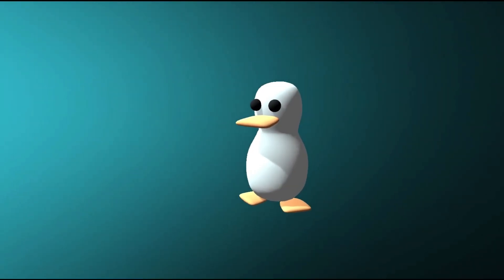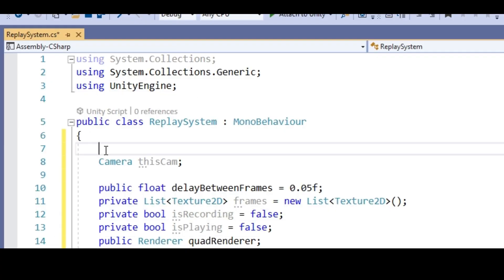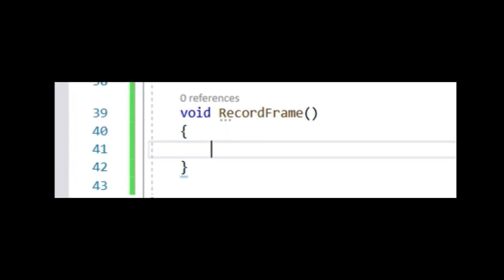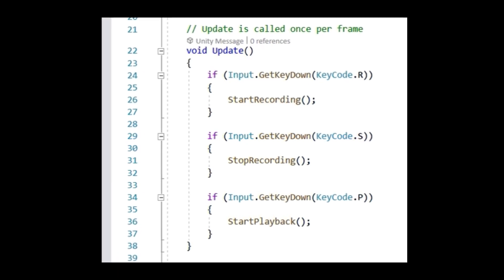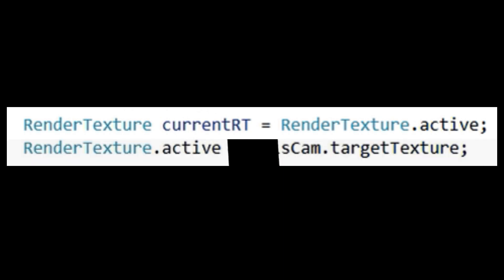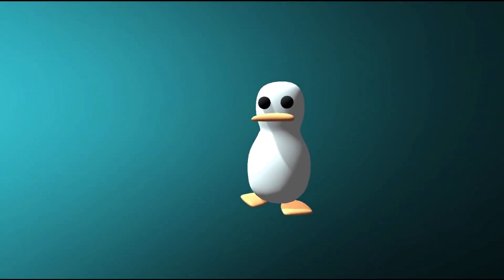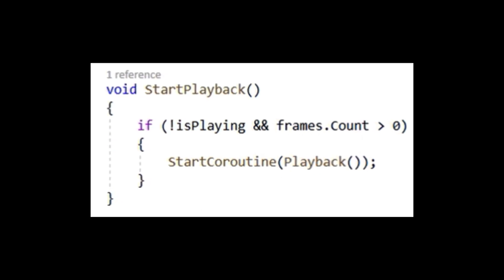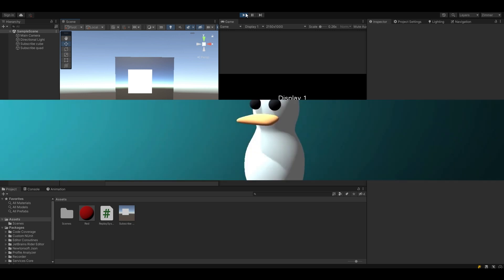The ULTIMATE Replay Tutorial Using CAMERAS! Unity C#!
If you've ever wanted to know how to make an EASY replay system in Unity, this is the perfect video for you!

Quick explanation of the variables at the top:

!!!Camera thisCam!!!
 This variable is used to store a reference to the Camera component attached to the same GameObject as the ReplaySystem script. It allows accessing and manipulating the properties and methods of the camera.

!!!public float delayBetweenFrames = 0.05f;!!!
 This variable is a public float that determines the delay between displaying each frame during playback. It is set to a default value of 0.05 seconds (or 50 milliseconds). You can modify this value to change the playback speed.

!!!private List Texture2D frames = new ListTexture2D()!!!
 This variable is a private List that holds instances of Texture2D. It is used to store the frames captured during recording. Each frame is represented as a Texture2D object.

!!!private bool isRecording = false!!!
This variable is a private bool that indicates whether the replay system is currently recording frames. It is initially set to false and is changed to true when recording starts (by calling the StartRecording method) and changed back to false when recording stops (by calling the StopRecording method).

!!!private bool isPlaying = false!!!
 This variable is a private bool that indicates whether the replay system is currently playing back the recorded frames. It is initially set to false and is changed to true when playback starts (by calling the StartPlayback method) and changed back to false when playback finishes.

!!!public Renderer quadRenderer!!!
 This variable is a public reference to a Renderer component. It is used to access the material of a quad (a 2D plane) that will display the recorded frames during playback. The mainTexture property of the material will be set to each frame texture to display it on the quad.

CREDITS:
Clipchamp Video editor,